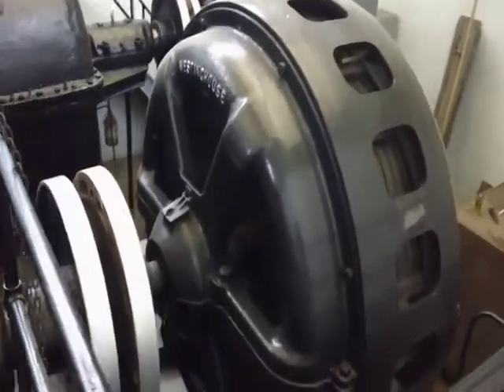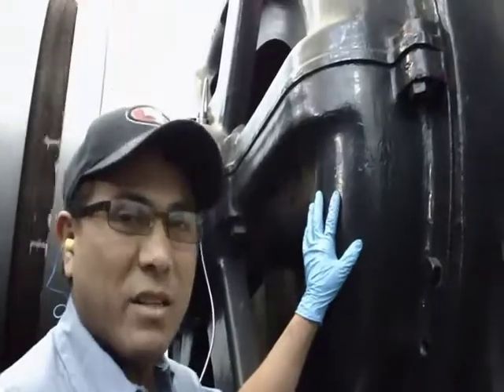Industrial Electrical Company - On-Site Vibration Analysis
Industrial Electrical Company performs Vibration Analysis, Motor Electrical Diagnostics, and Motor Control Inspection at the Reclamation District 108 El Dorado Bend Pumping Plant on large Medium Voltage Electric Motors.